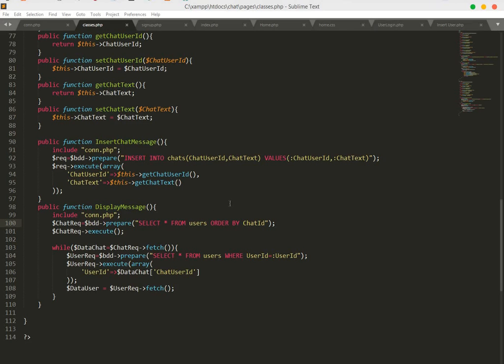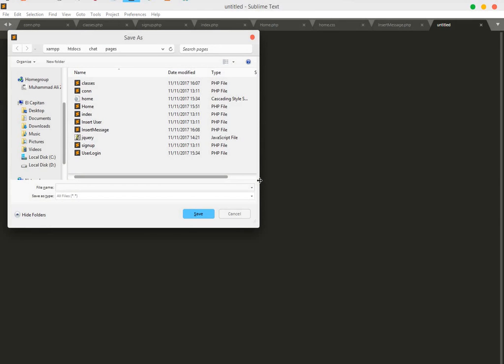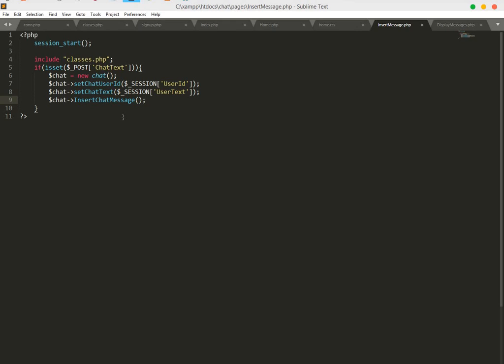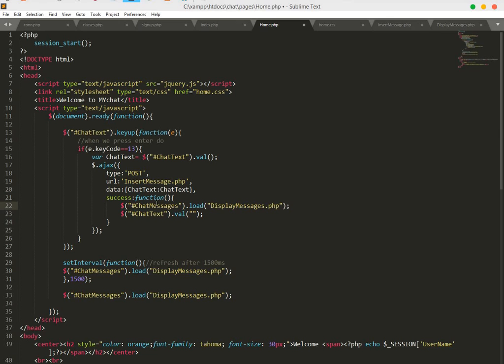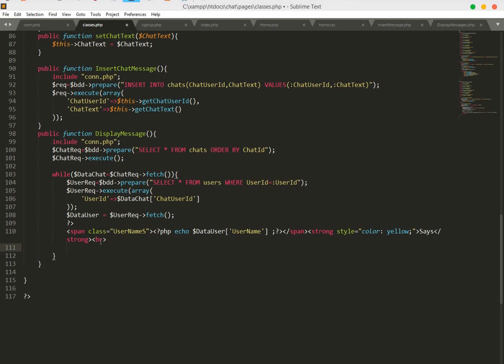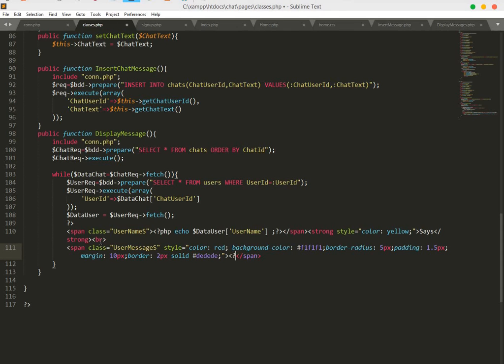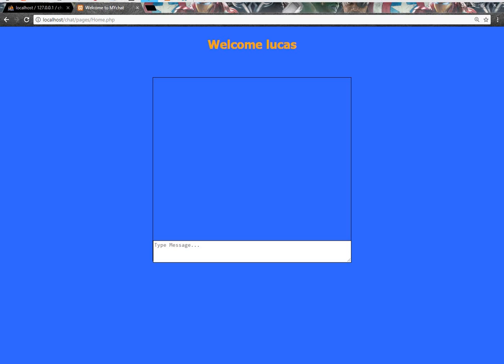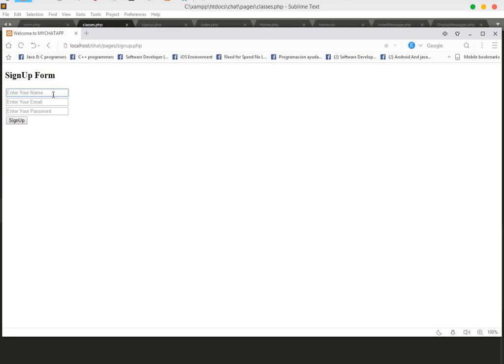PHP Group Chat System - php mysql chat 08 - Displaying user Chat Messages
In this video tutorial#08 we will display user chat messages to the users.